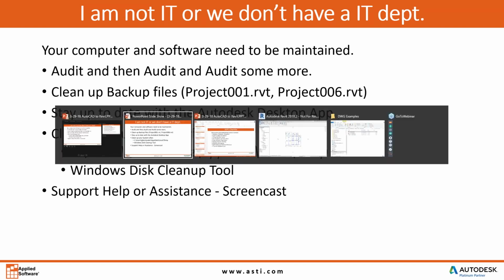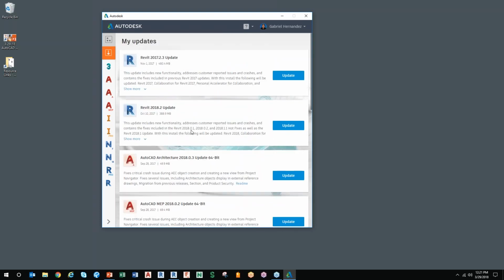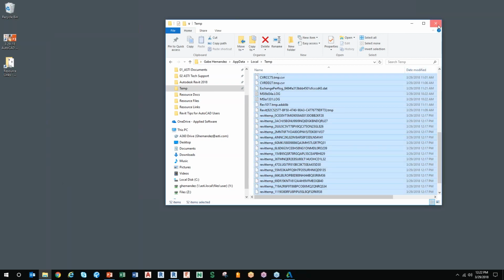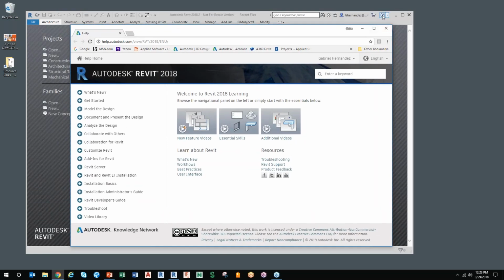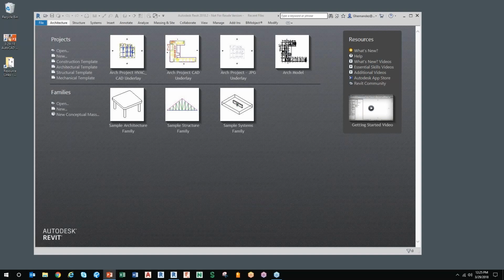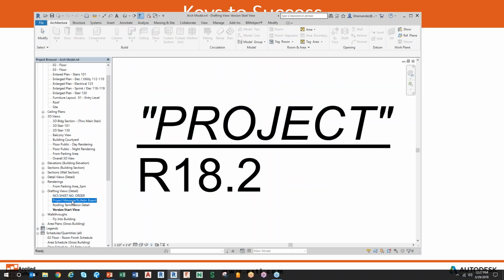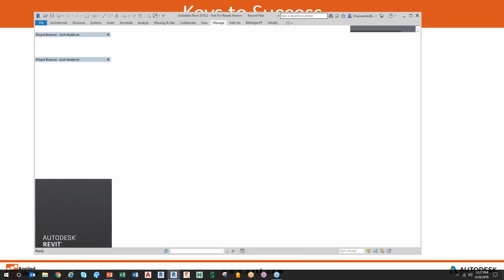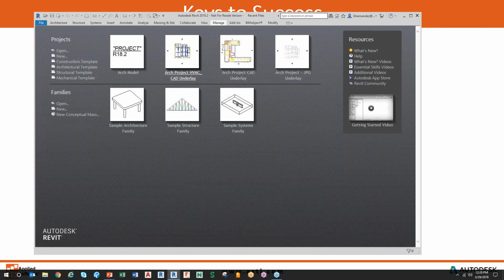AutoCAD Users: Managing Revit & Keys to Success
What if you don't have an IT department? Watch this clip from the AutoCAD to Revit webinar to learn some helpful tips on managing and maintaining Revit to keep it running well. Even if you have an IT department, you'll need to take notes on these tips! There are many things you can do to keep your computers and program running well and keep your software up to date. Gabe also touches on the help articles and videos you can find in Revit, as well as keys to success.

▬ Strategic Partners ▬▬▬▬▬▬▬▬▬▬▬▬